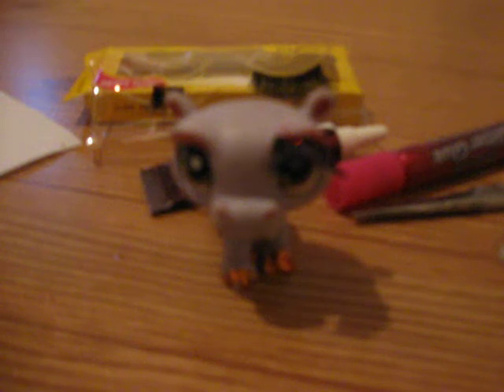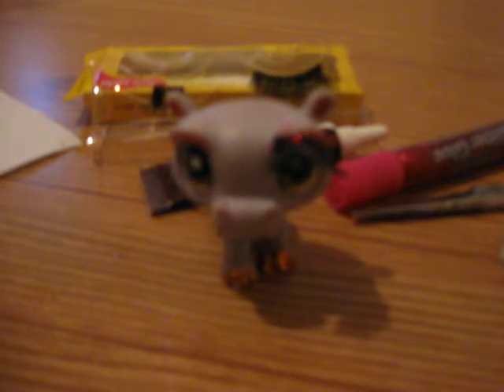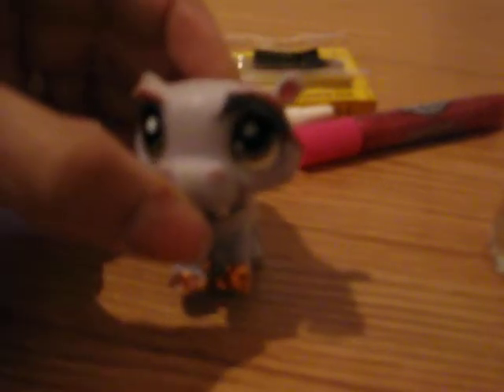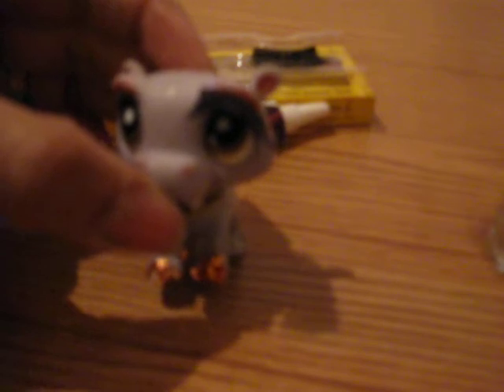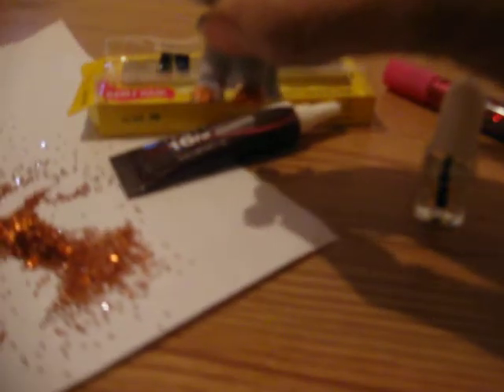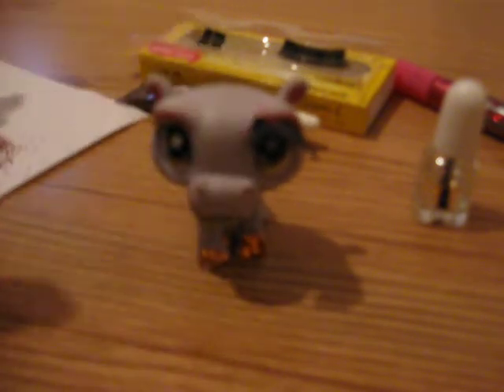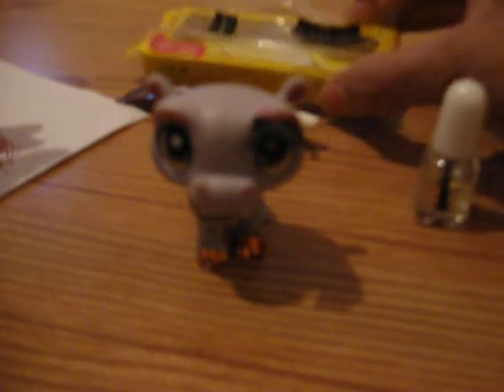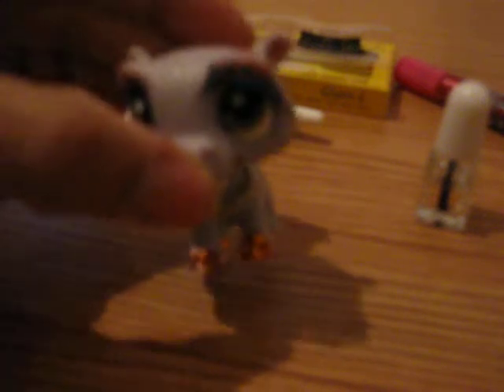Putting Fake eyelashes on LPS.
In this DIY you will see a hippo getting her fake eyelashes put on. It is very easy and as a bonus I am also going to show you how to do her toe nails with glitter.